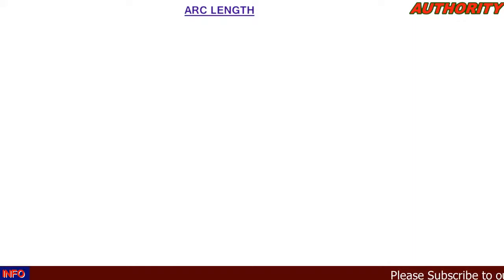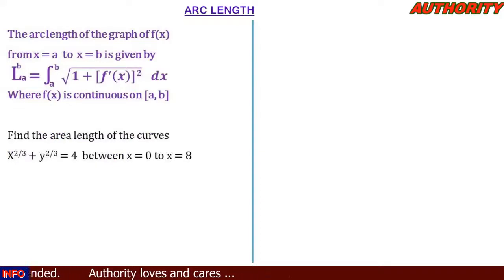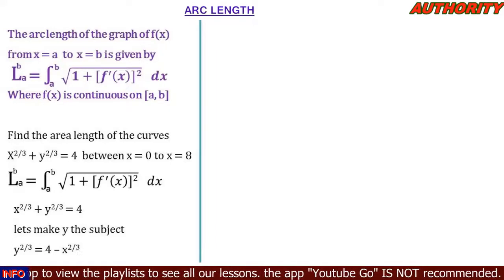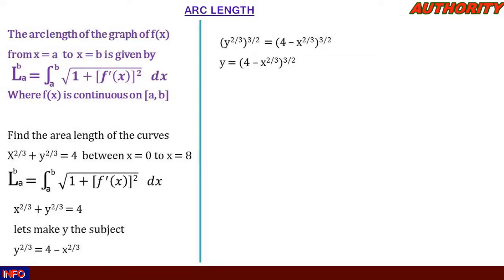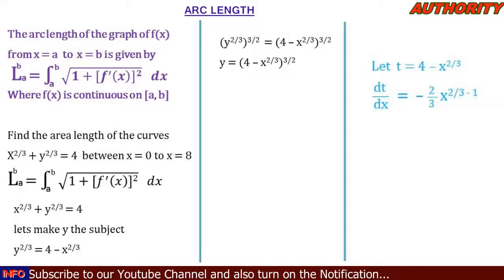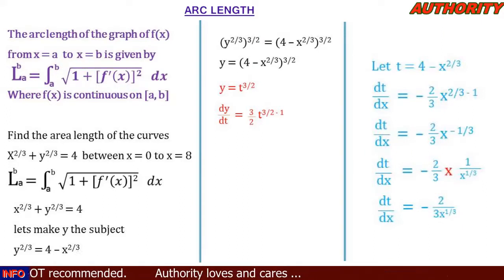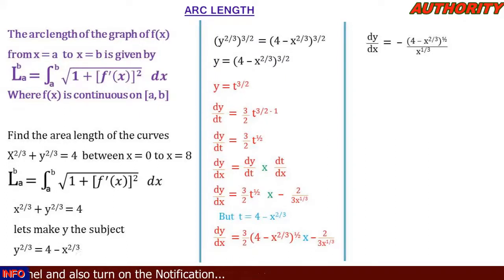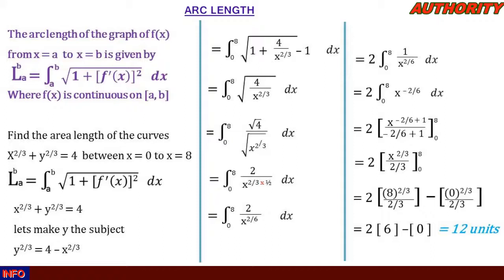How to solve the area length of an arc